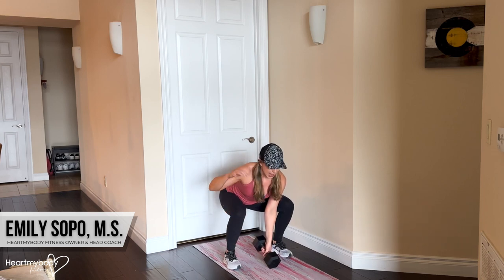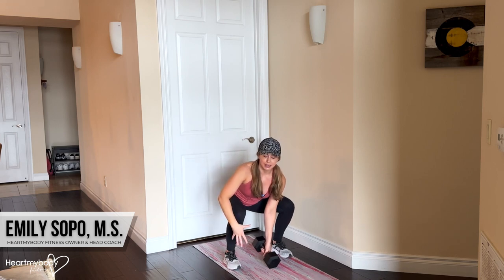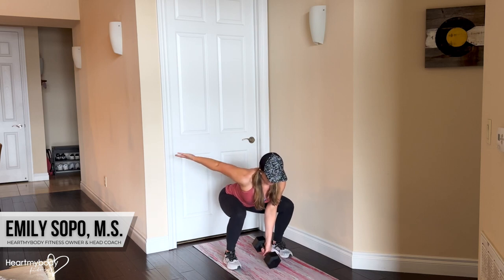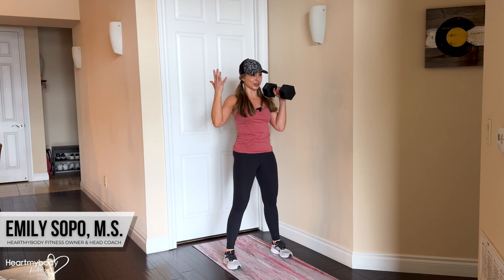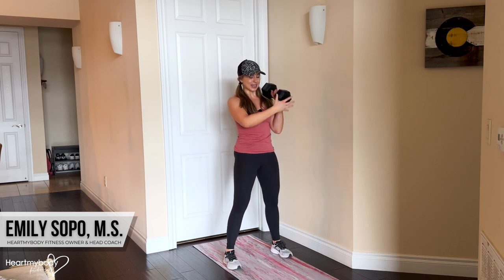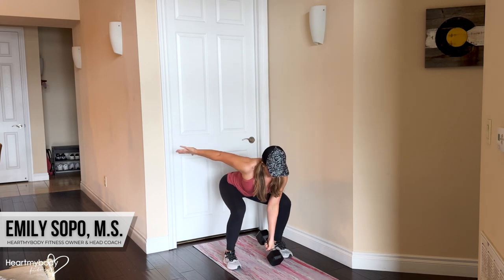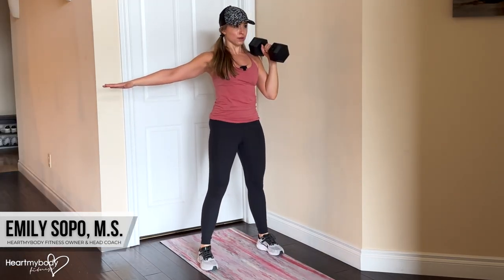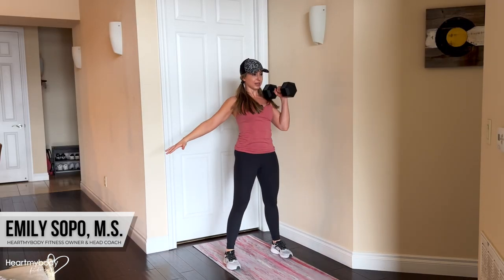How to do a Dumbbell Single Arm Clean to Push Press